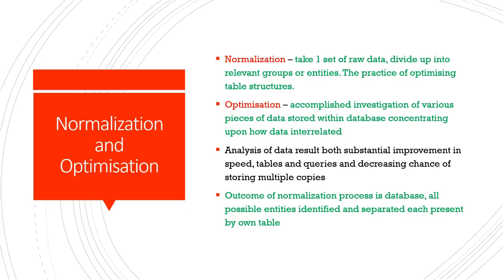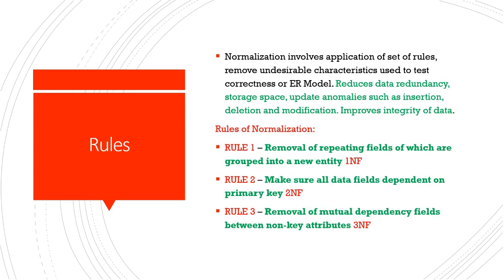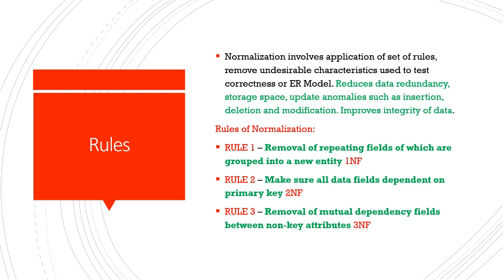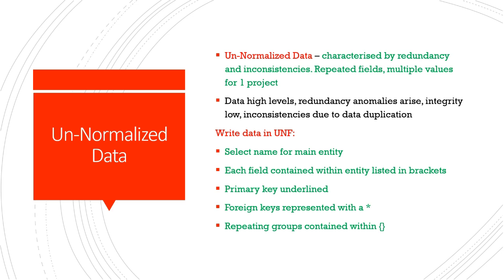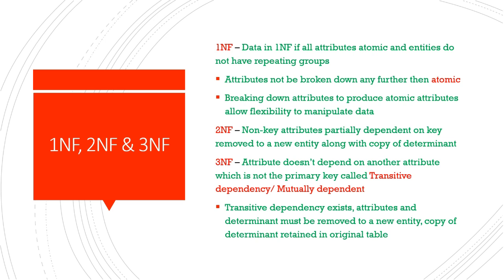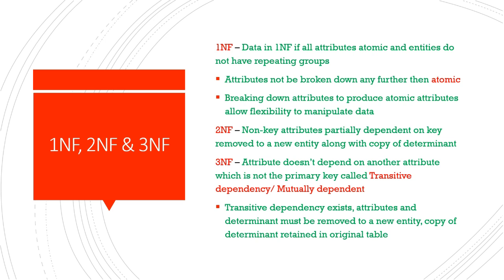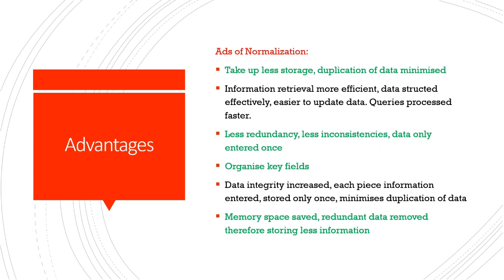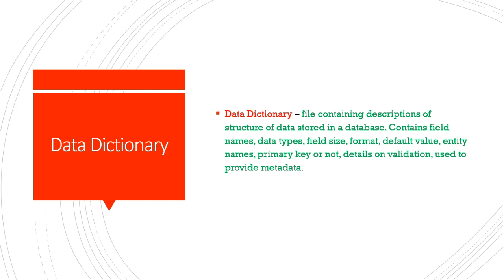A2:1 Digital Technology - Normalization